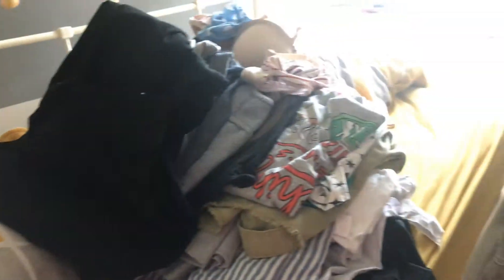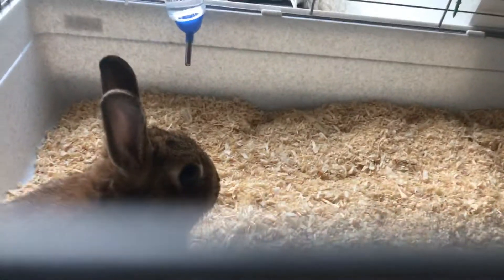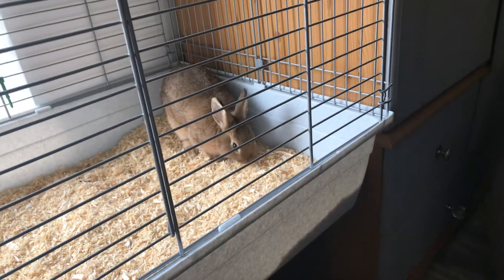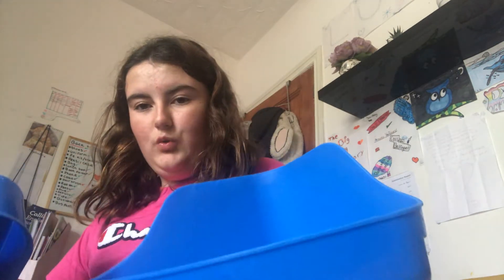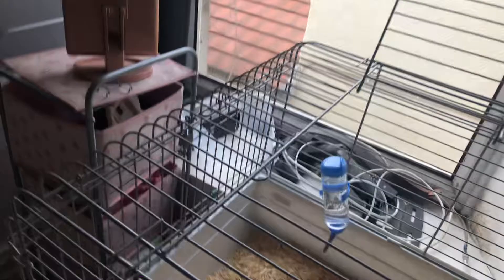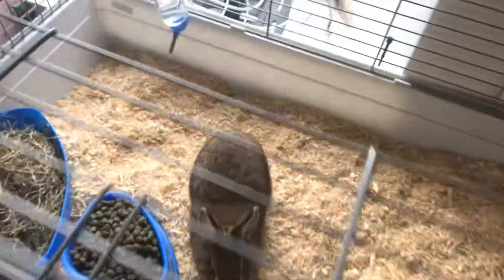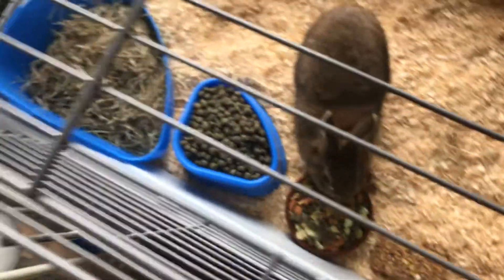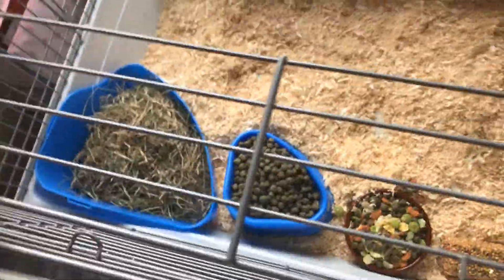Feeding my rabbit